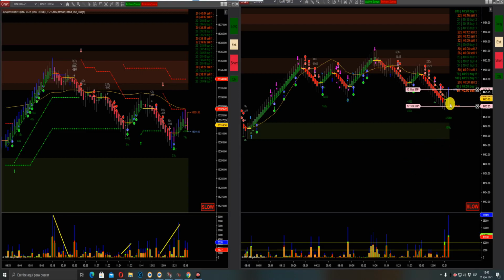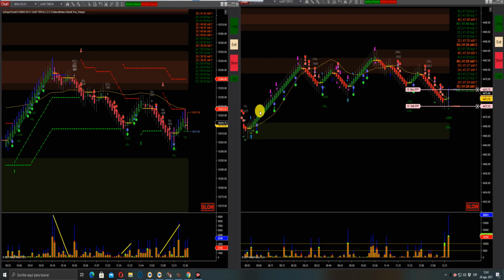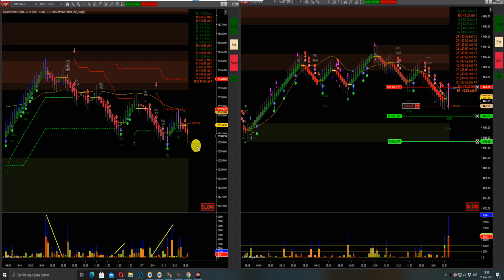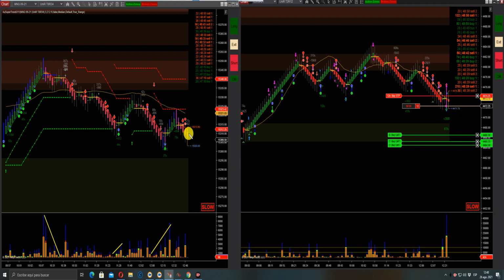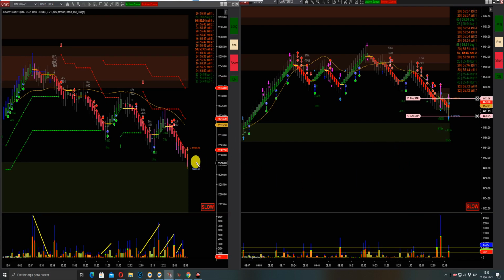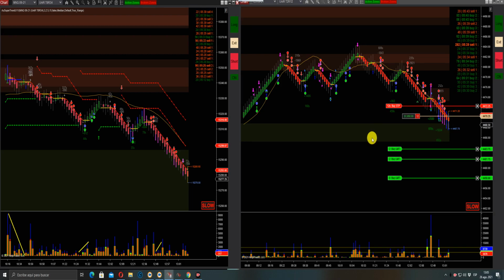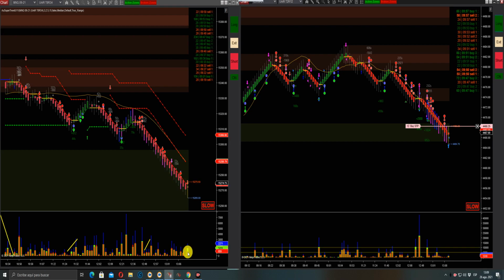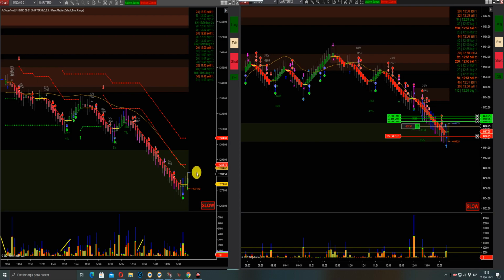TRADING ES FUTURES + NQ DIVERGENCE APPLIED TO ES +4K